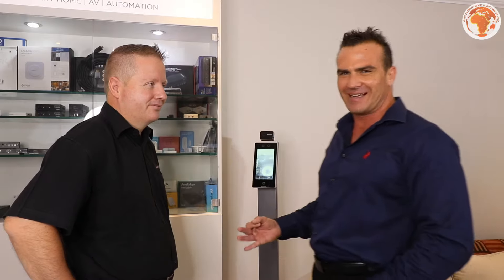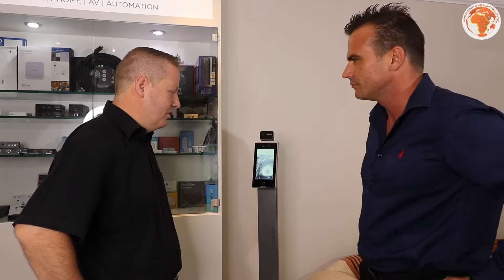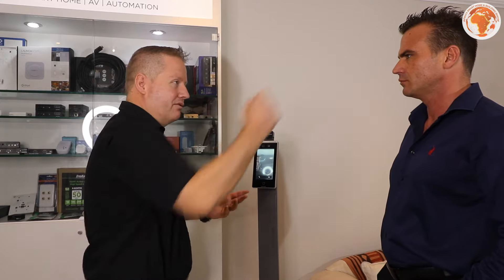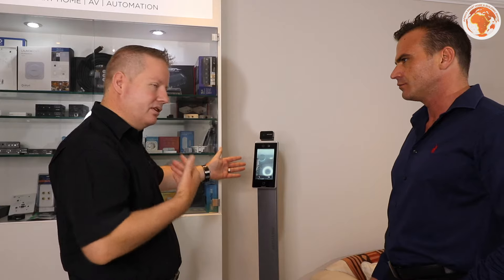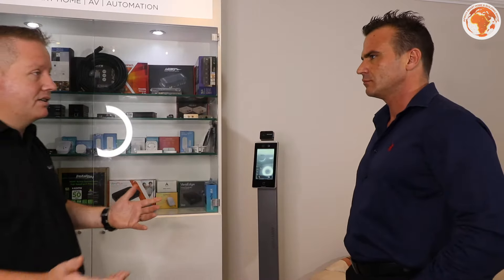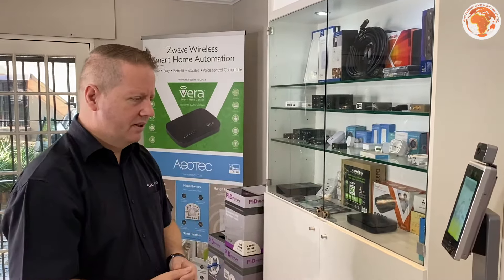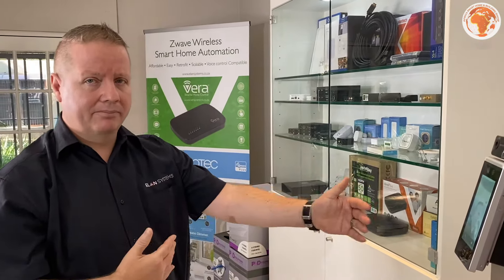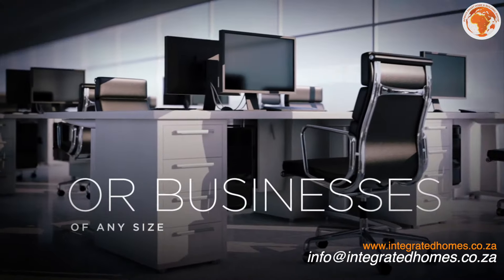Elan Covid Scanner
Integrated Homes
System Integration & Home Automation Specialists